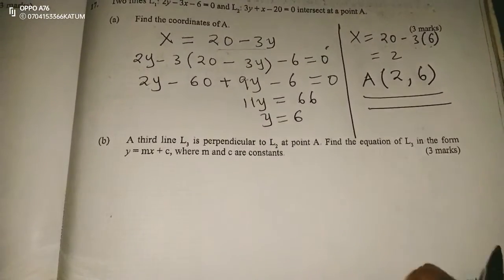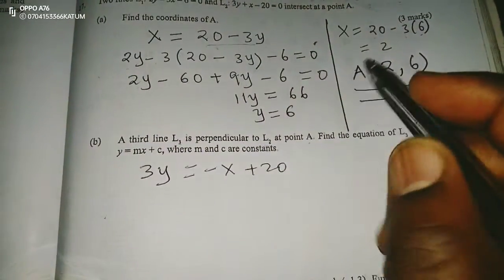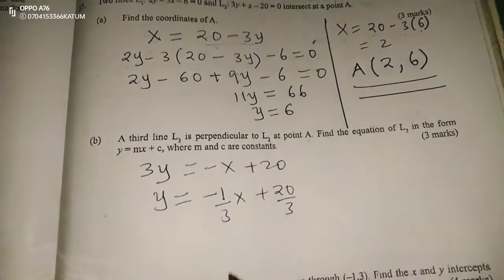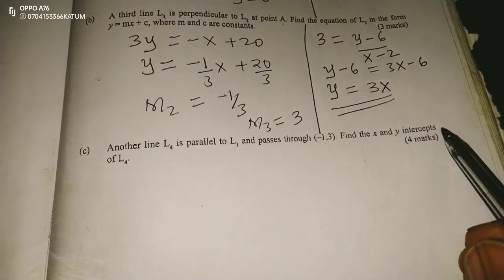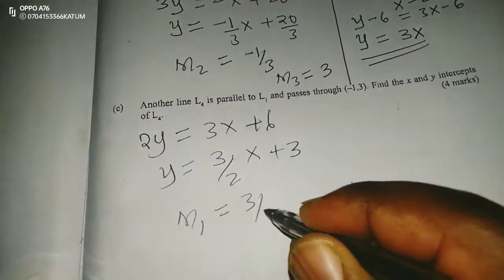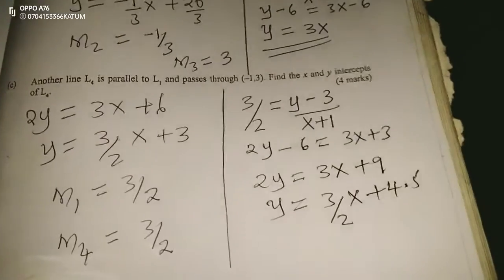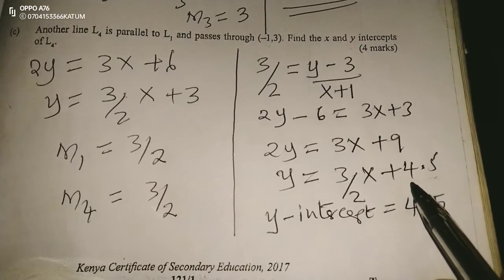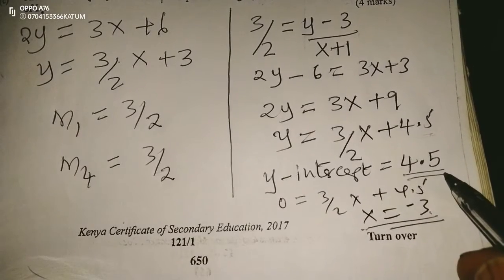KCSE 2017 MATHS PAPER 1 REVISION: GRADIENTS AND EQUATIONS OF STRAIGHT LINES